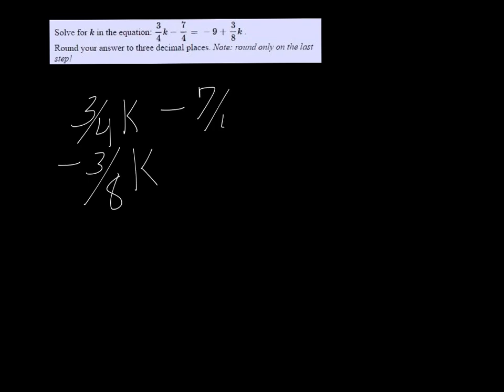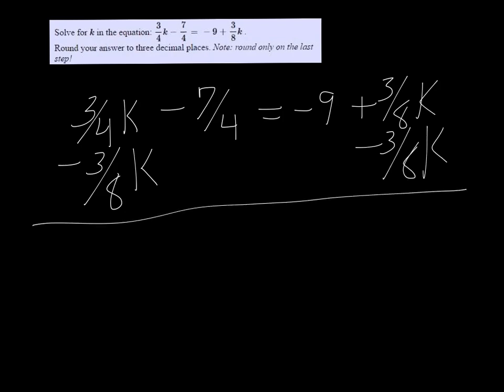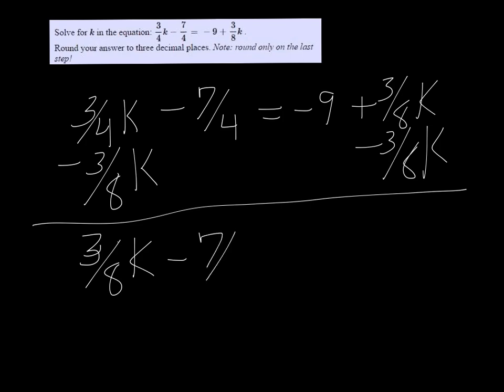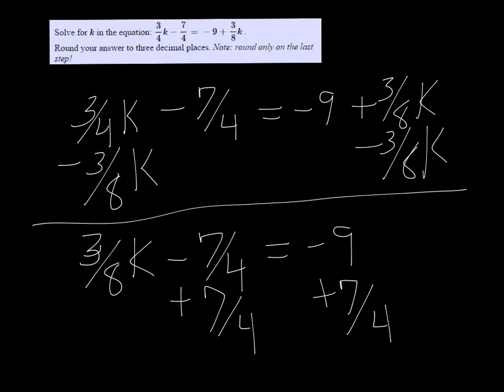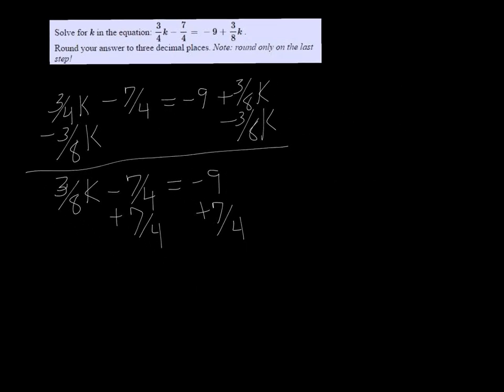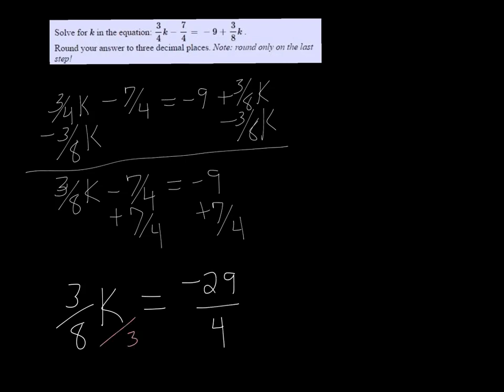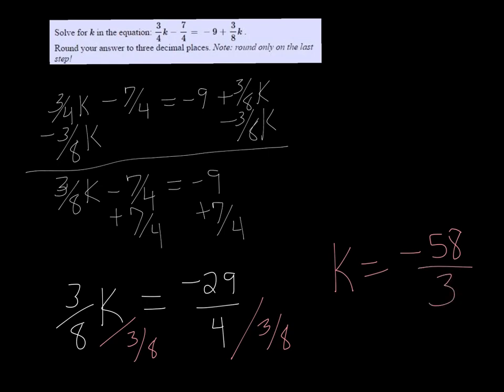MTE 4 W1#24